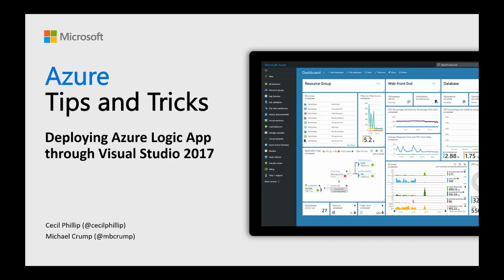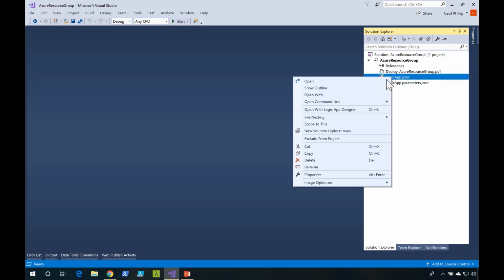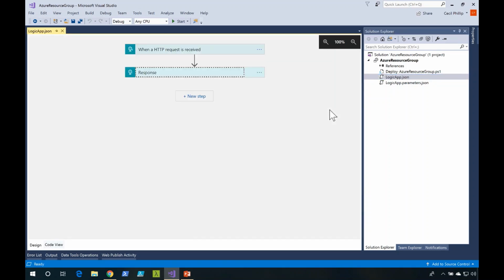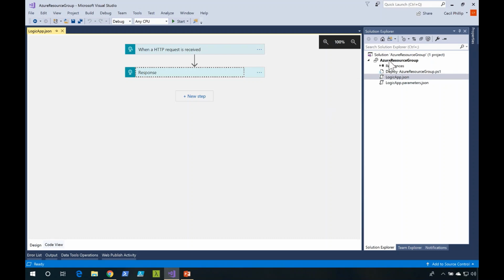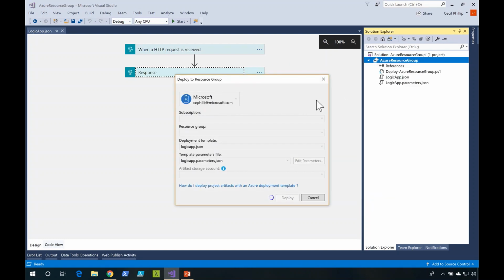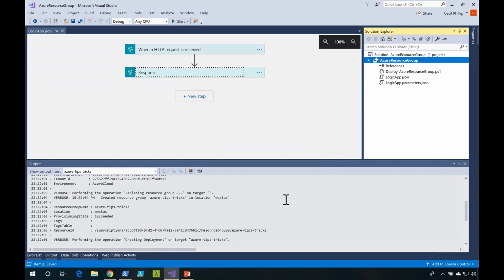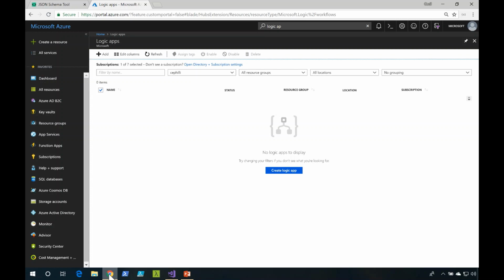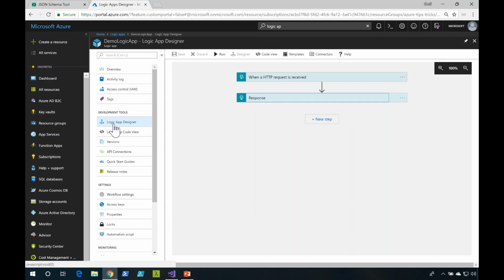How to deploy Azure Logic Apps through Visual Studio 2017 | Azure Tips and Tricks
In this edition of Azure Tips and Tricks, learn how to deploy Azure Logic Apps from Visual Studio 2017 with just a few clicks. Once you've downloaded the Visual Studio extension, you can easily deploy your logic apps straight into the cloud.